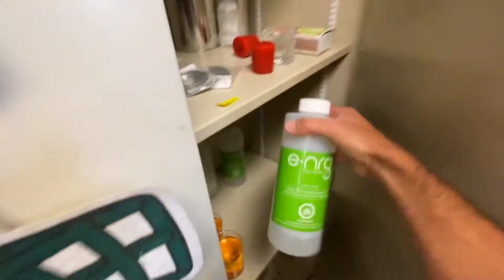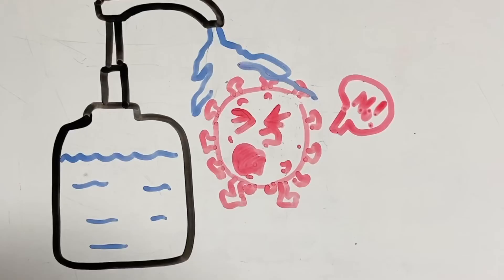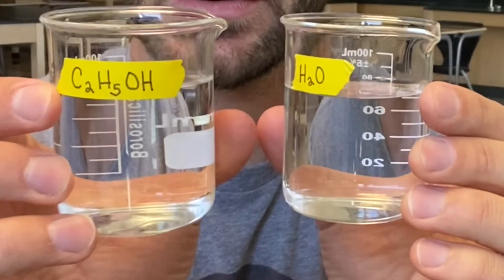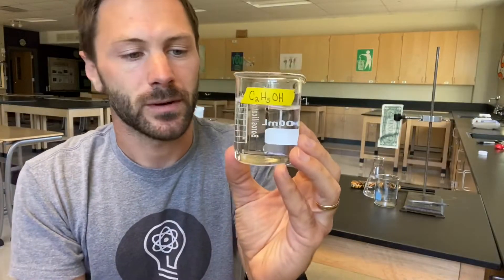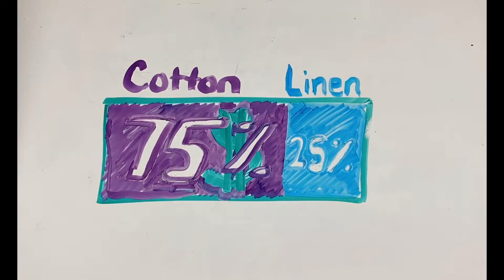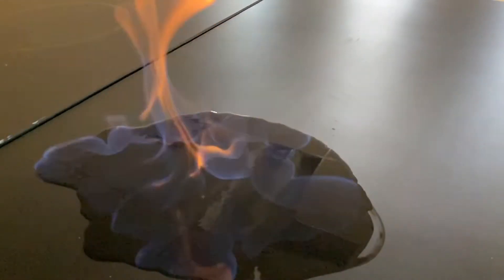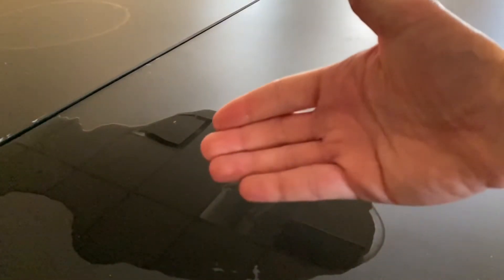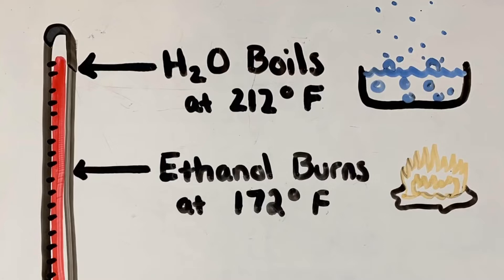Burning Money Trick Explained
Perhaps you've seen this old chemistry trick before, but do you know the science behind why the dollar bill doesn't burn up? The answer relies on understanding the simple properties of a few basic chemicals.  I hope you enjoy!